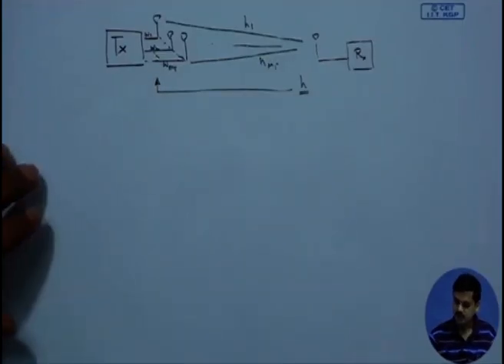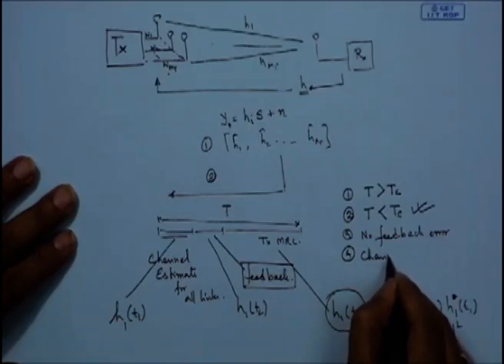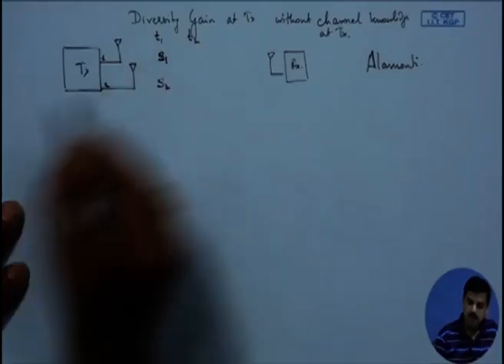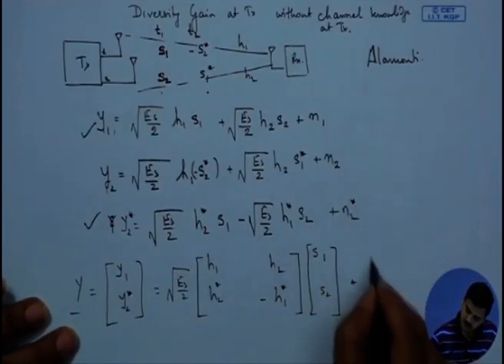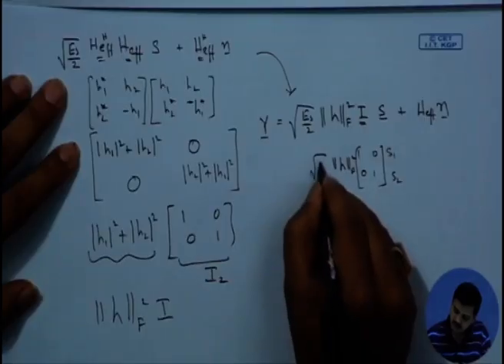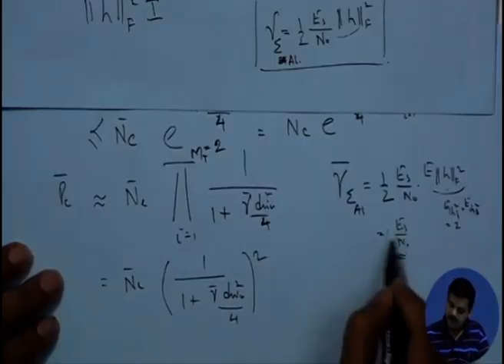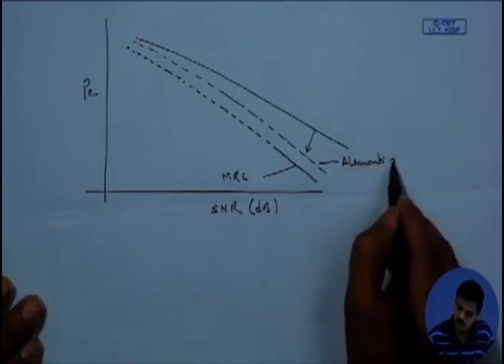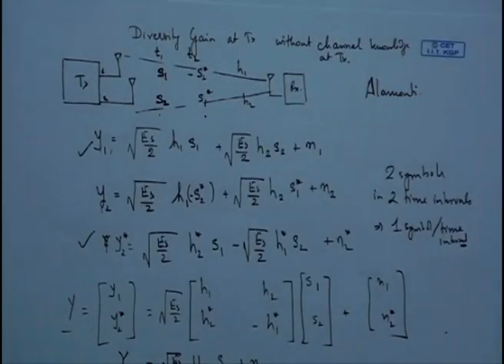Transmit Diversity without Channel known at Tx